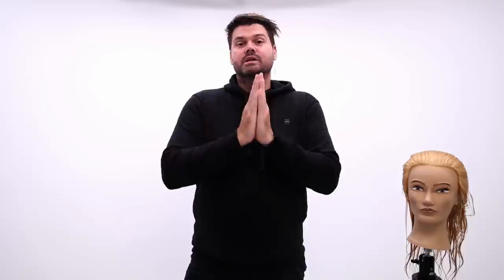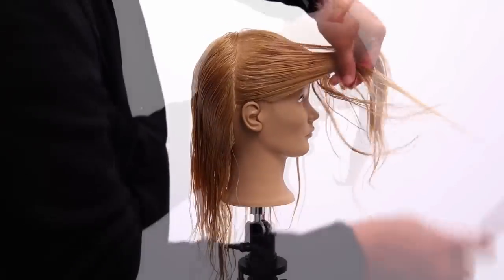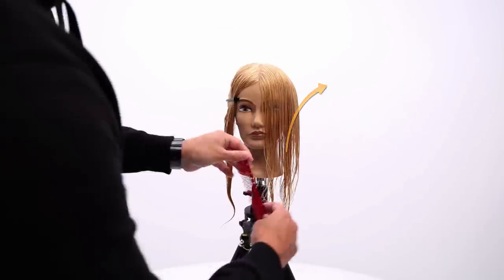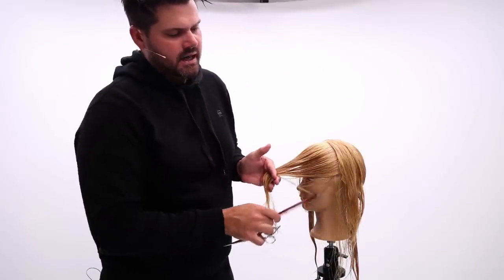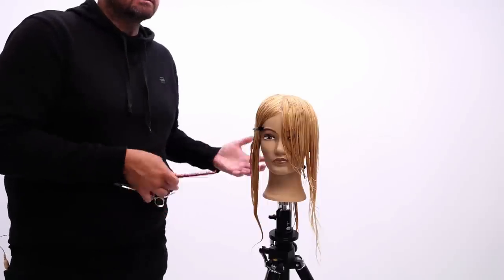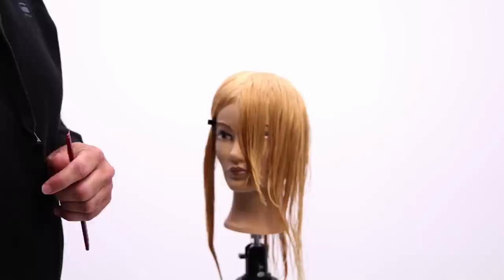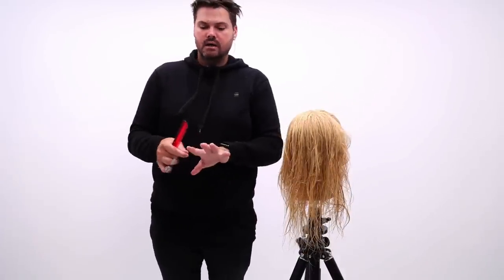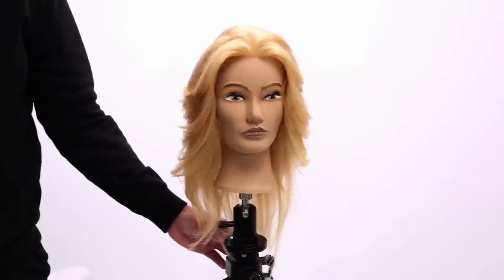How to Layer Hair | Professional Hair Tutorial